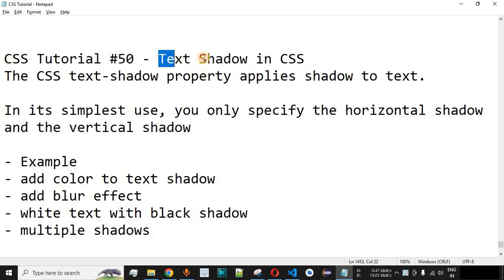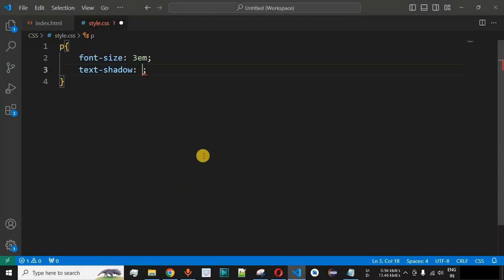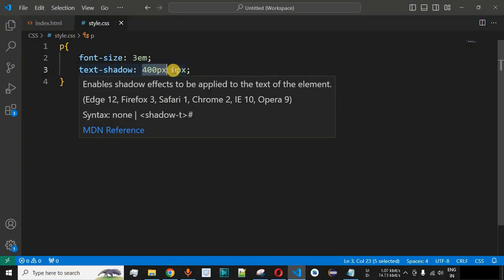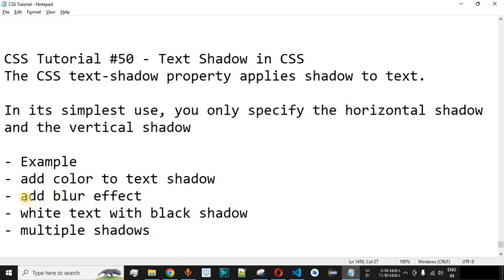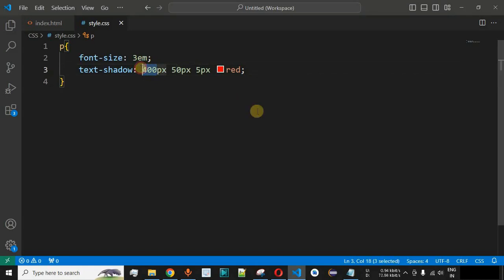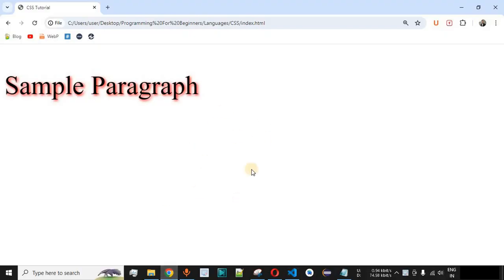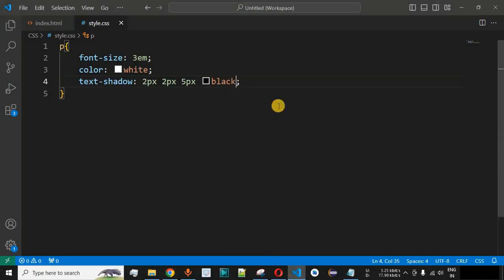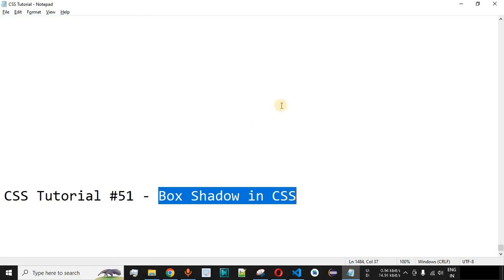CSS Tutorial #50 - Text Shadow in CSS | Programming For Beginners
In this video by Programming for beginners we will see Text Shadow in CSS along with the Example.

The CSS text-shadow property applies shadow to text.

In its simplest use, you only specify the horizontal shadow and the vertical shadow

- Example
- add color to text shadow
- add blur effect
- white text with black shadow
- multiple shadows